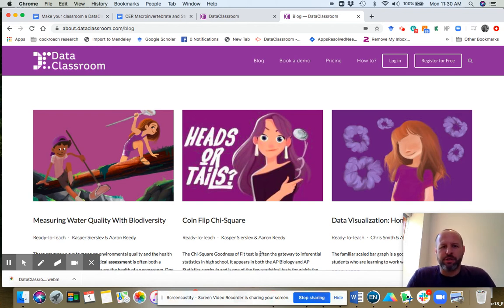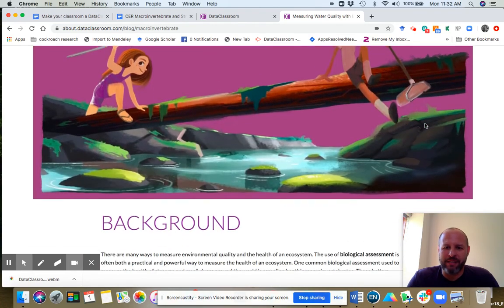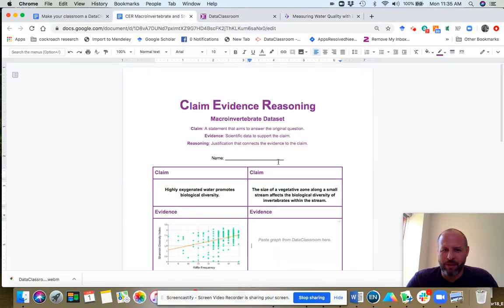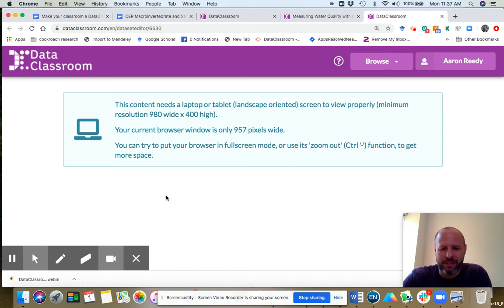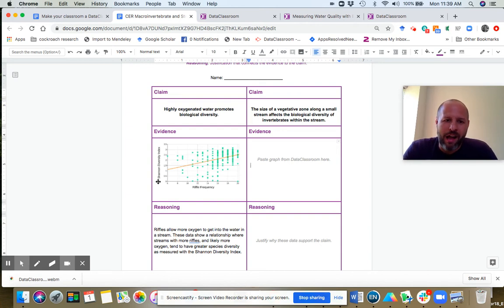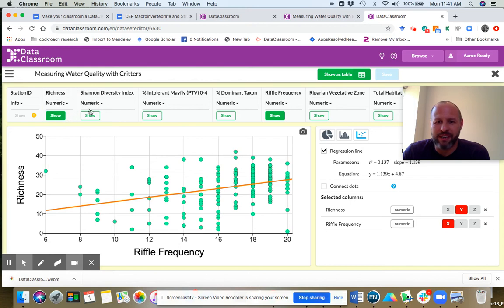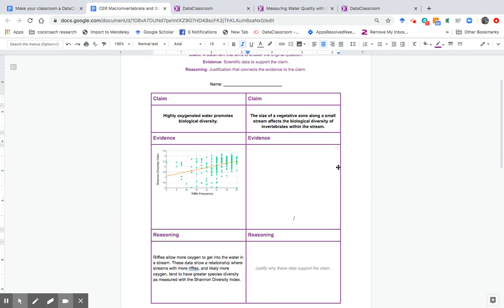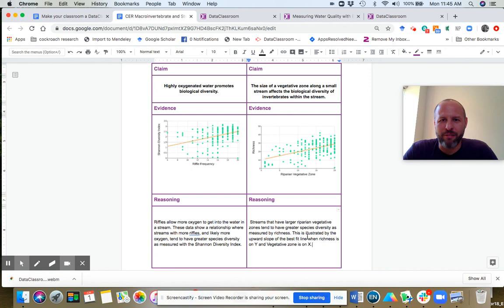Measuring Water Quality with Biodiversity: A Claim, Evidence, Reasoning activity for students.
Aaron Reedy walks you through this Ready-To-Teach activity and shows you how to use it with your students.